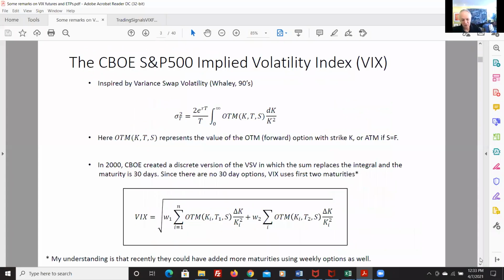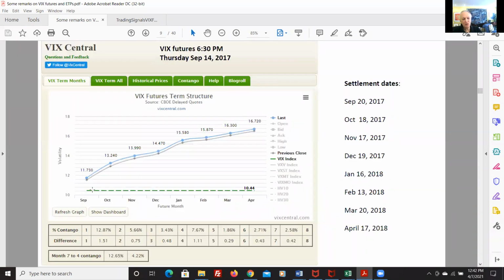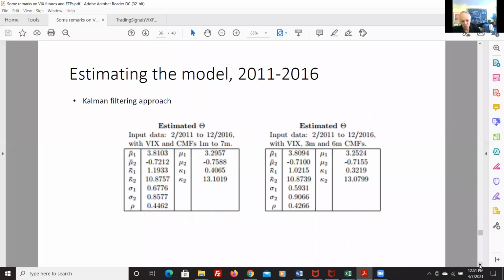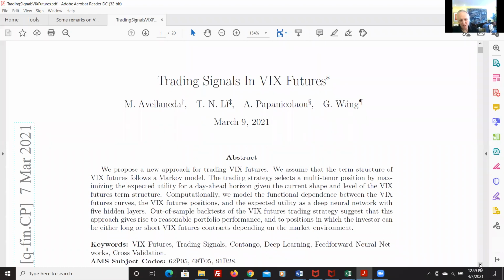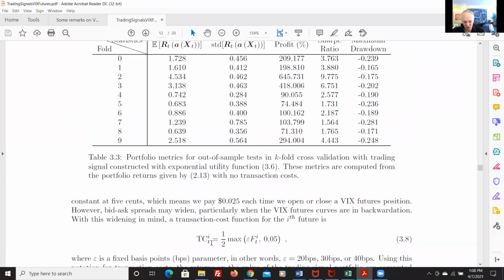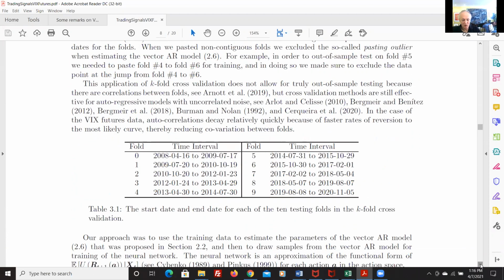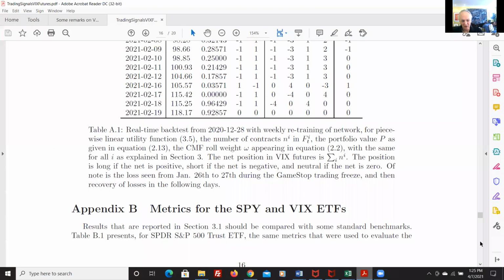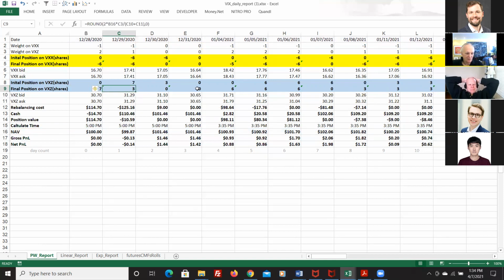Marco Avellaneda -- Trading Signals In VIX Futures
Marco Avellaneda (NYU) presents
"Trading Signals In VIX Futures" with T. N. Li, A. Papanicolaou, and G. Wang